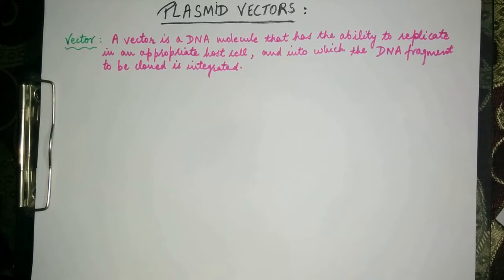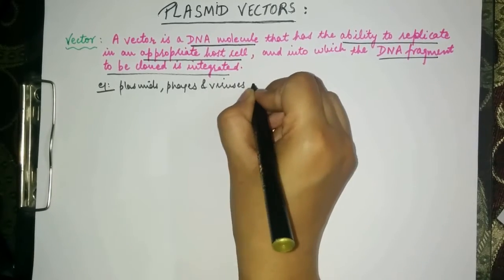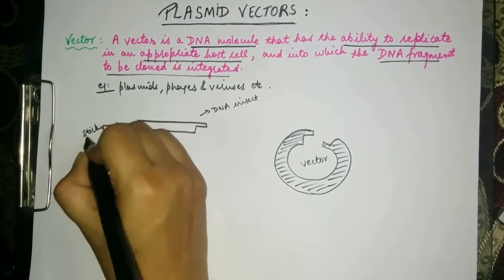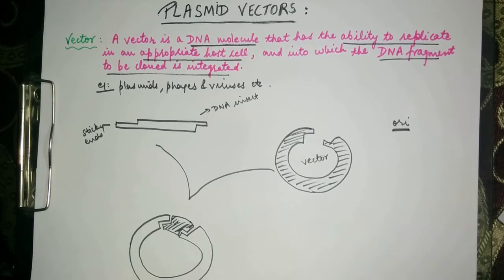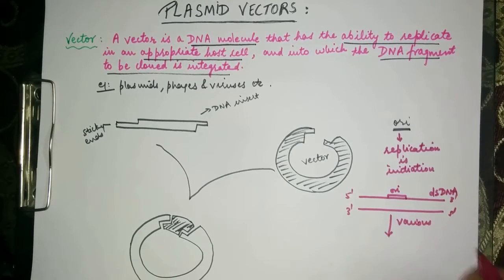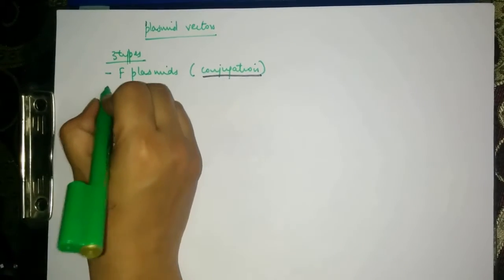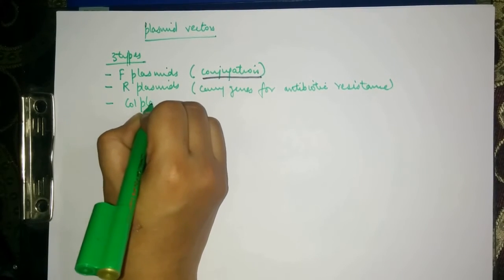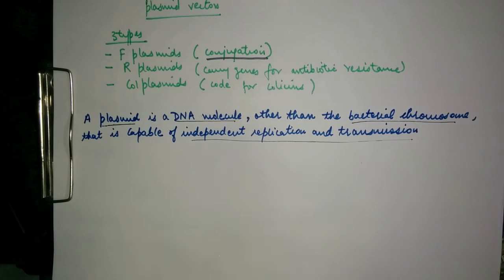Plasmid Vectors- Introduction | BioMed GP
This tutorial is the introduction part of plasmid vectors:
-Types of plasmids.